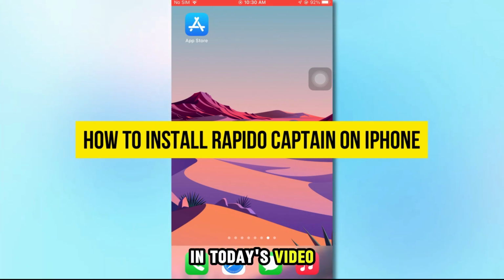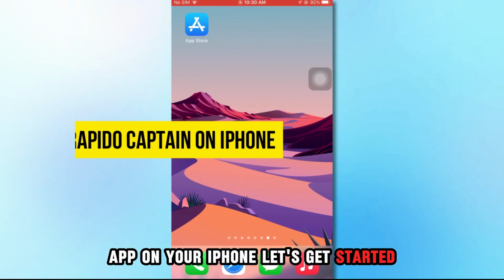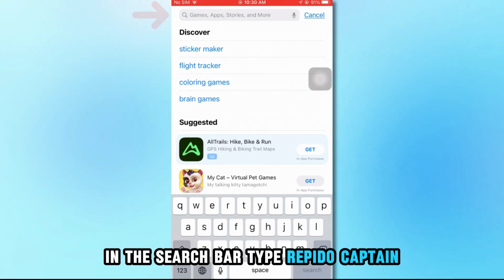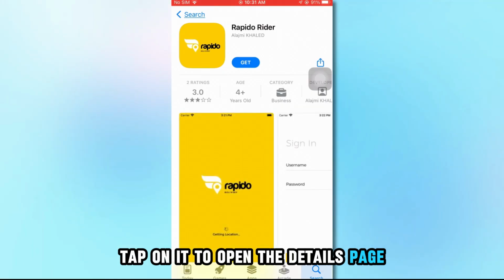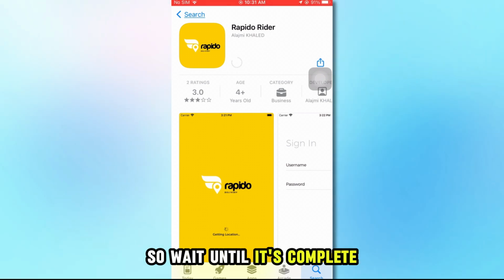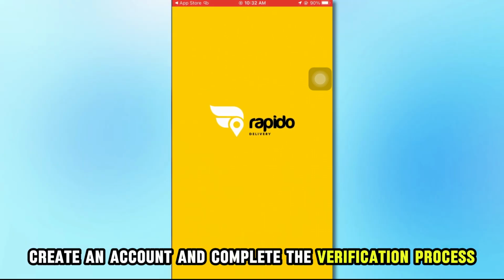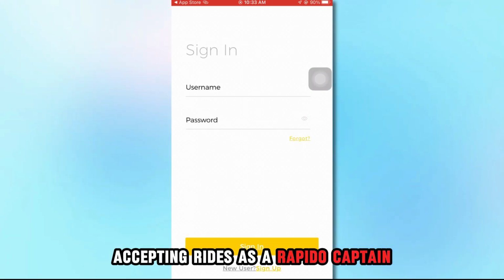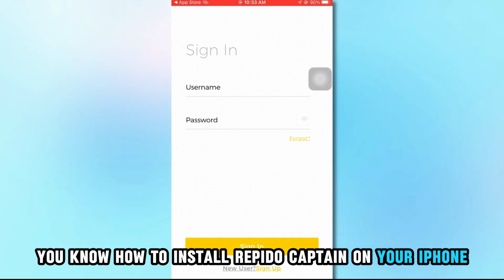How to Install Rapido Captain in iPhone - Full Guide (2025)